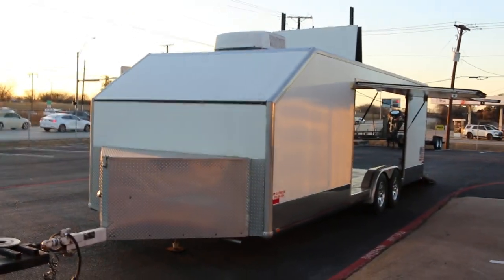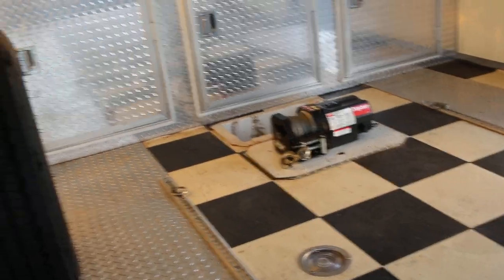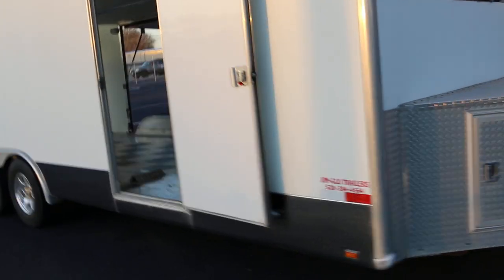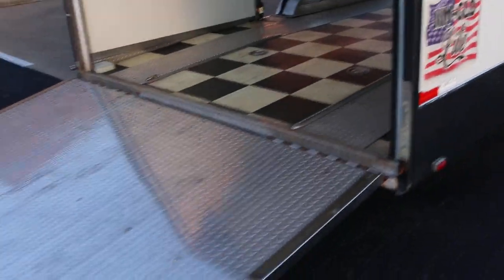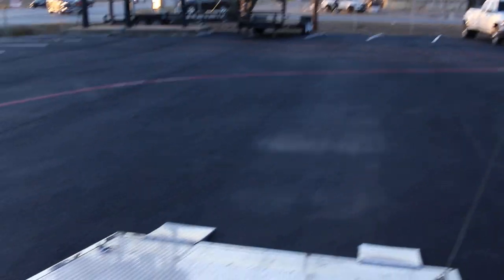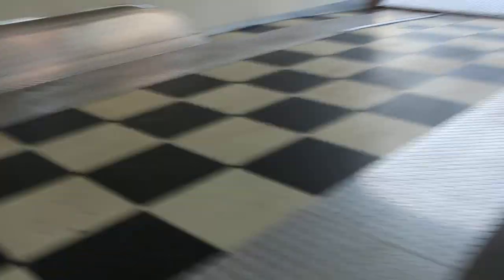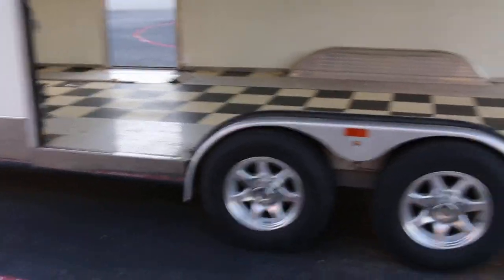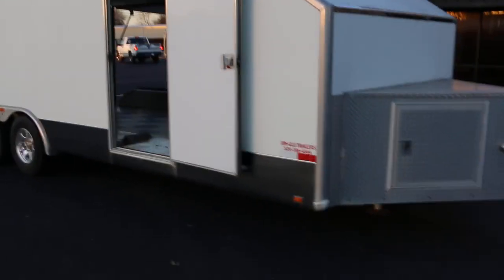Jim GLO car hauler, track day, roof a/c, side loading door, generator